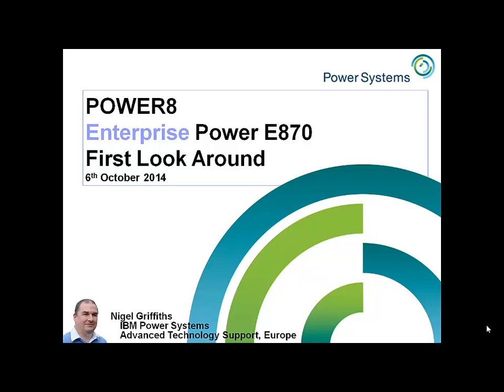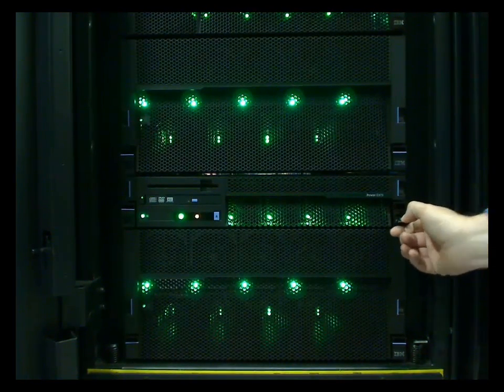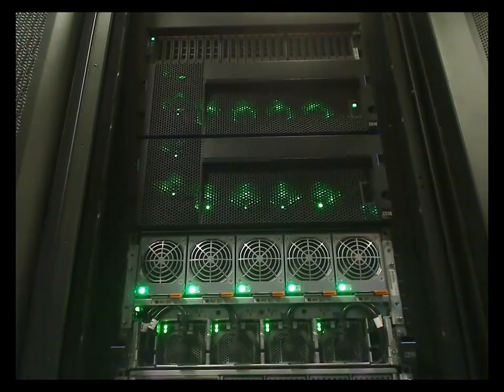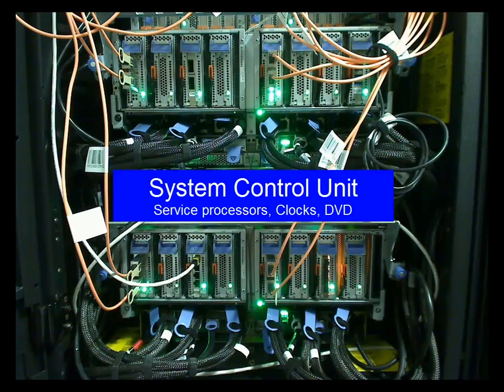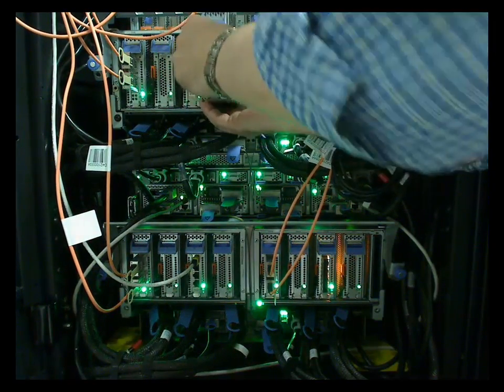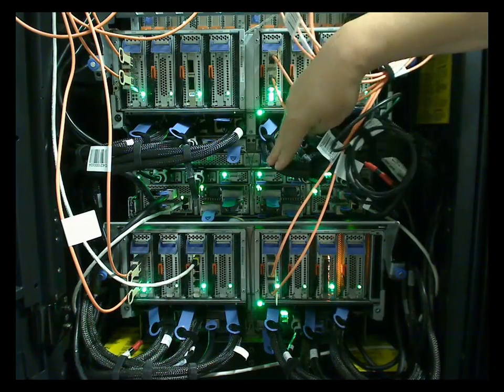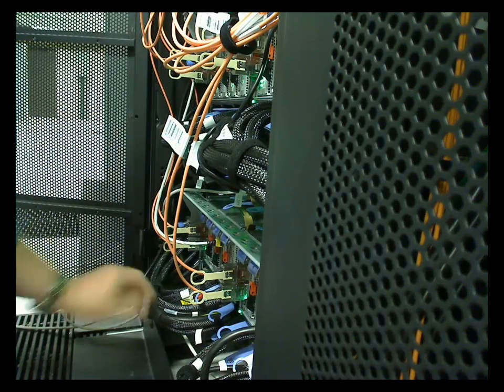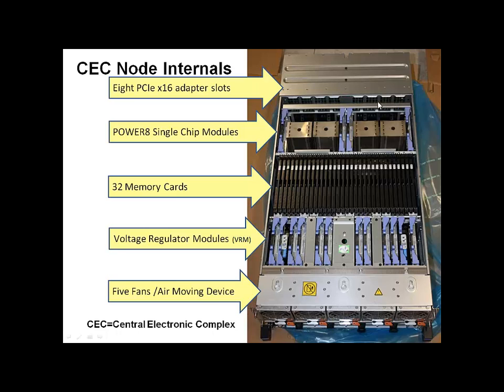POWER8 Enterprise - Power E870 First Look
Take a 8 minute look around an actual machine including: front, front without the covers, the back and all the cables for Systems Control Unit, CEC (Central Electronics Complex=POWER8, RAM and PCIe slots), I/O Drawers and SAS Disk Drawer (5887).